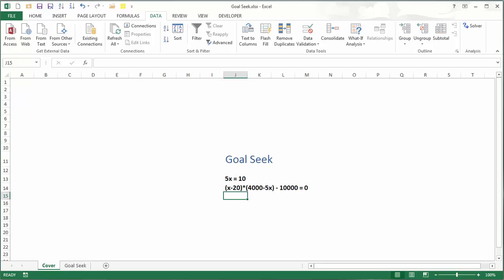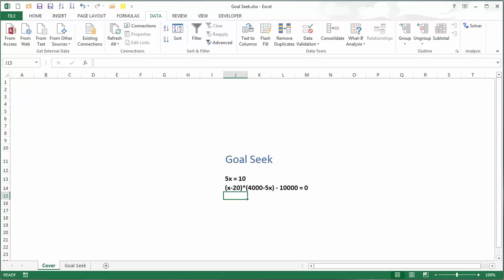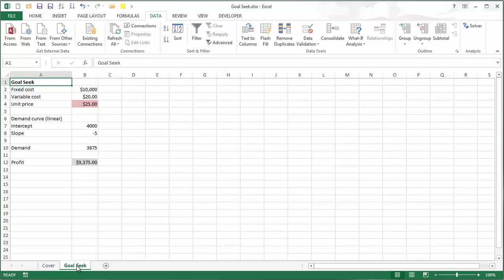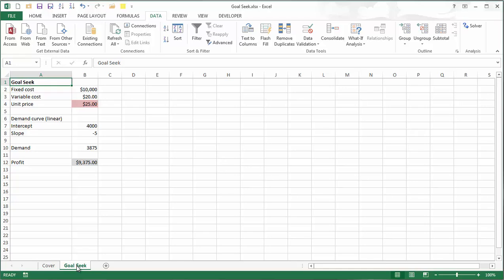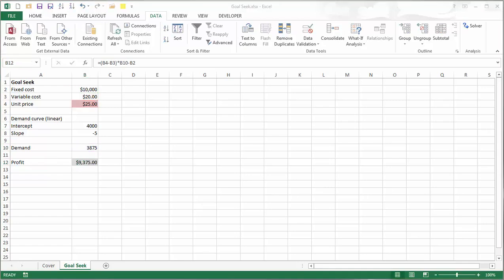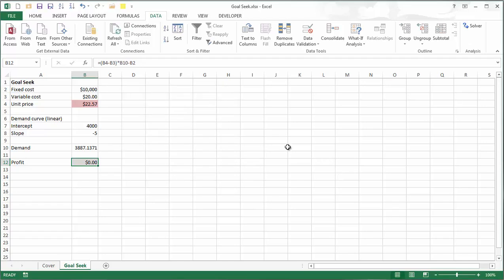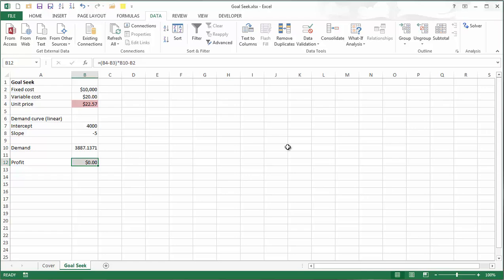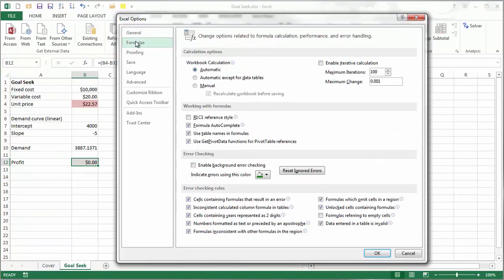How to Use Excel Data Analysis tool called Goal Seek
Excel's Goal Seek tool is in the Data Tools Tab as a part of What-If Analysis in the Excel Ribbon.
Goal seek can be described as follows:

• It is the opposite of a formula: instead of finding the end result, you give it the end result and it gives you the input
• It eliminates the trial and error process
• It is like guessing on speed. It’s useful for situations where you want quick answers
• It is a simplified Solver

The main advantage of Goal seek is that you don’t have to change your Excel formulas or turn a formula field to an input field.